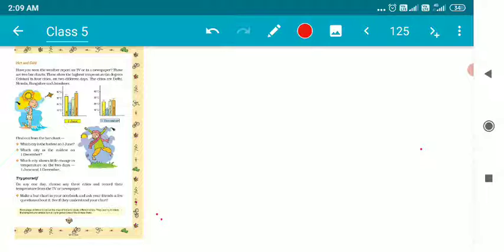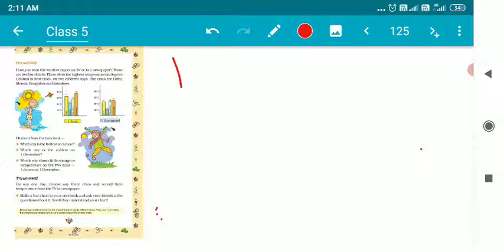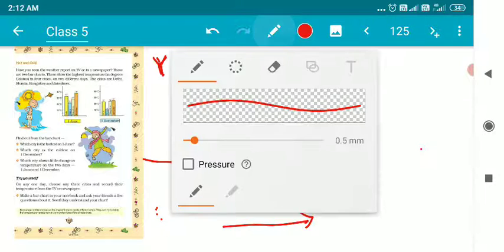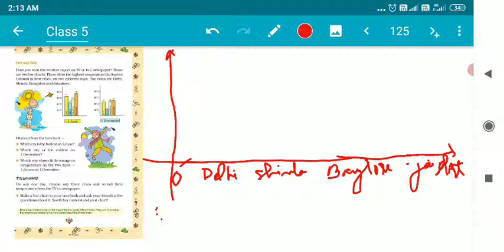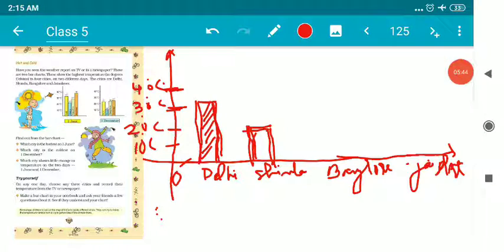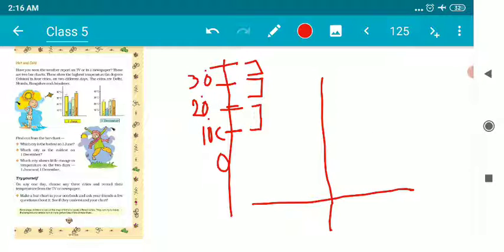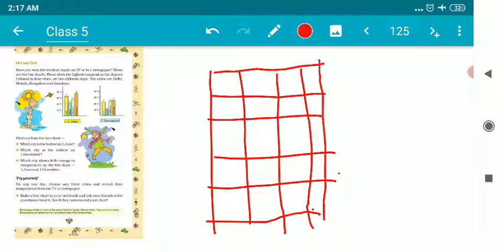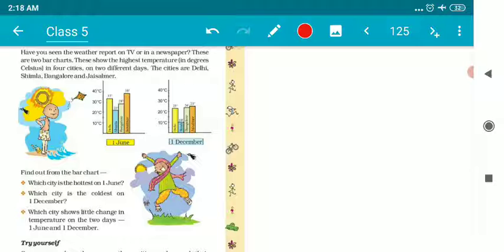Class 5_ Smart Chat_ Bar Graph